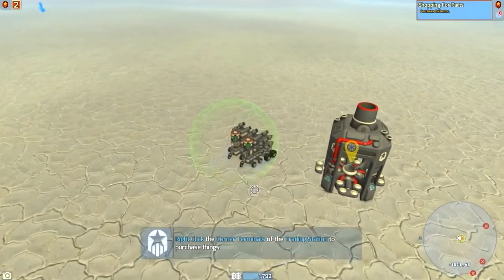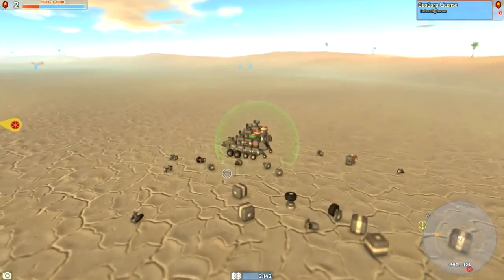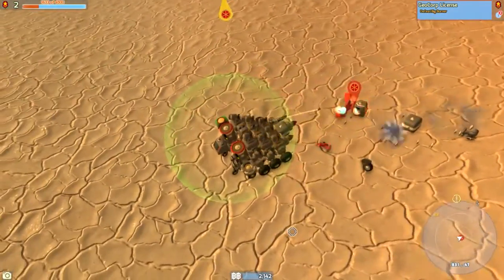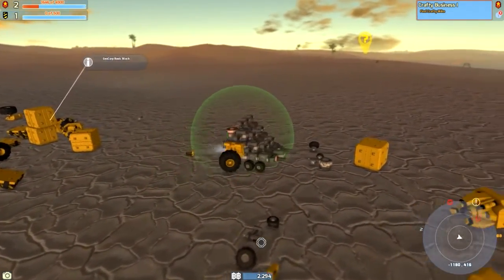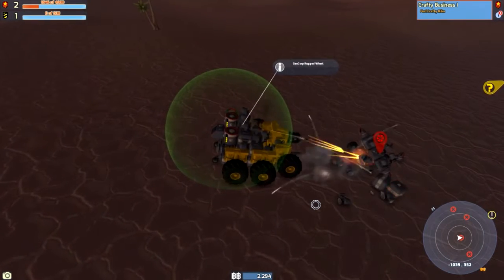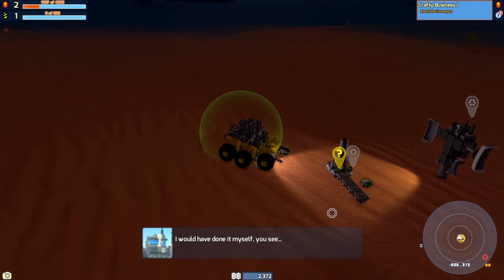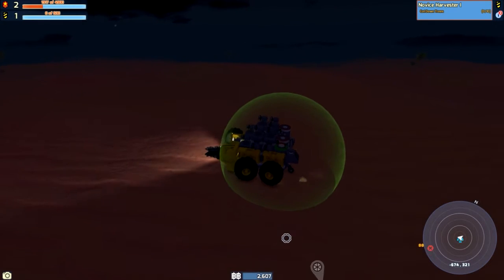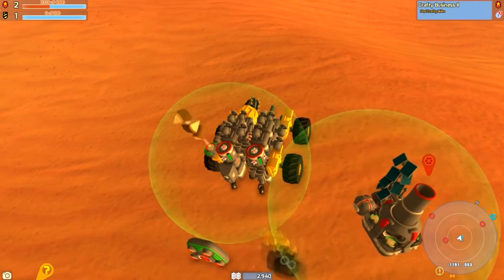Terra Tech - 0.7.1.6 - PT 2 - Harvesting XP - Let's Play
As the title says I am trying to harvest XP by simply destroying every tech that I see and so far it has been working fairly good.
Along the way I have been trying to burn through as many missions as I can which has lead me decent start.
I did have to make a few changes to my tech in order to survive. The little combination of parts I have has been pretty effective and only getting better.
I am just waiting to see how I do when I get my first invader.
I should be good.

Intro Music is from a song called Battleground and was created by Ethan Meixsell.